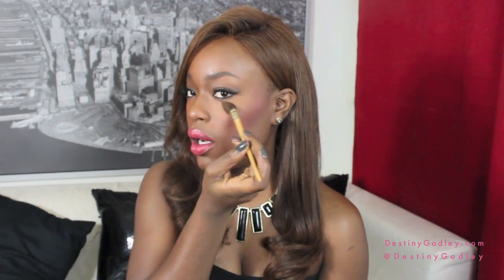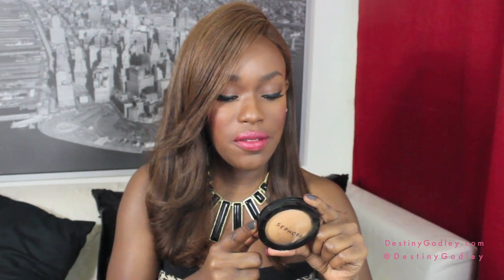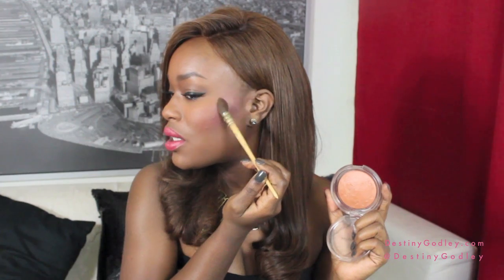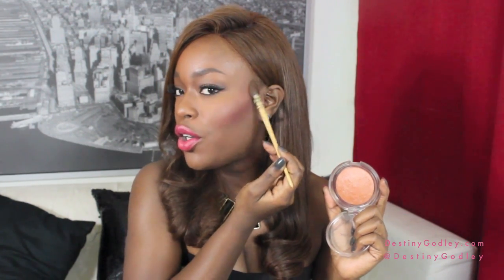Ben Nye MAC Highlighting powders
Ben Nye MAC CoverGirl Terra Bronzers & MORE!

On My lips | Revlon Love that pink
Cheeks | La Femme Brick Red & Mandarin Red
Lashes from Ebay
Nails essie power clutch

Ben Nye Topaz
Sephora Micro Smooth Deep 56
Cover Girl Translucent Honey
MAC Soft Yellow
Terra Bronzer Medium